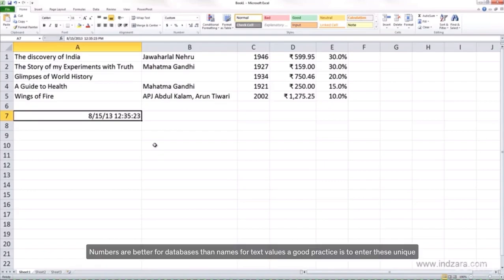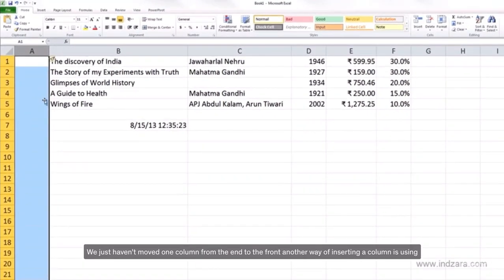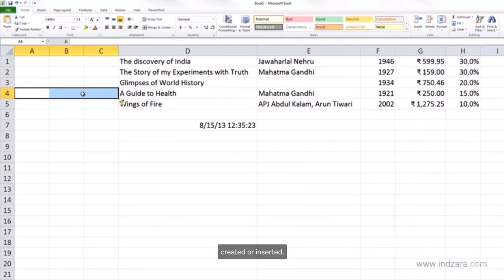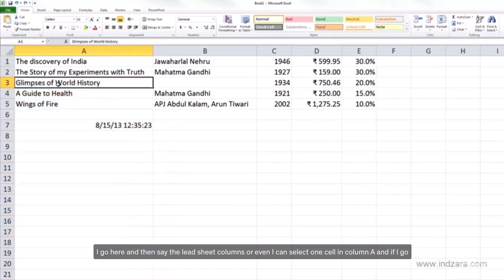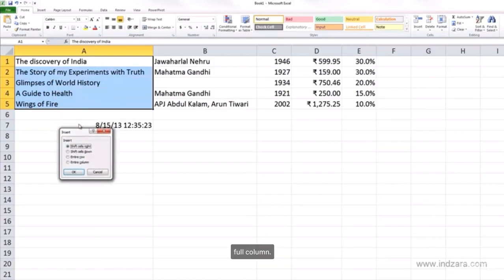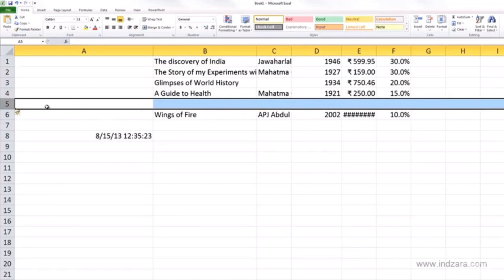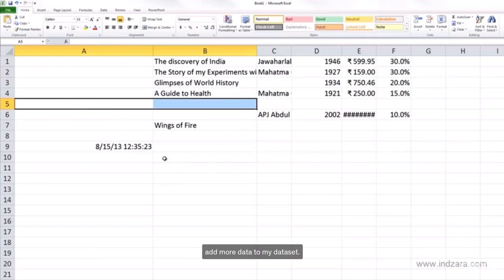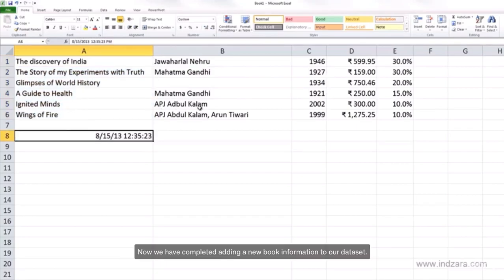EXCEL | 29 Inserting and deleting Rows, Columns and Cells